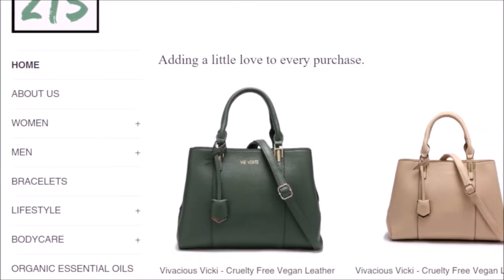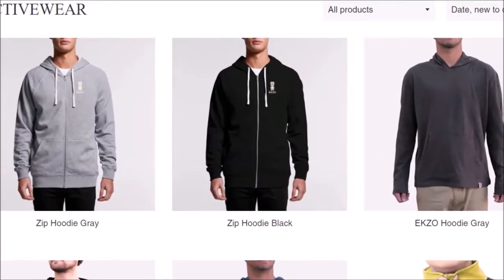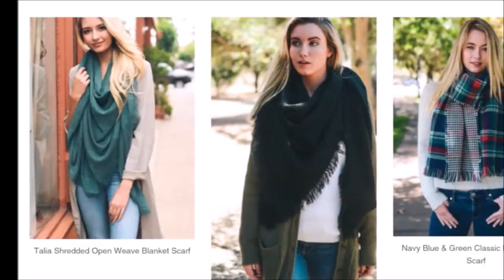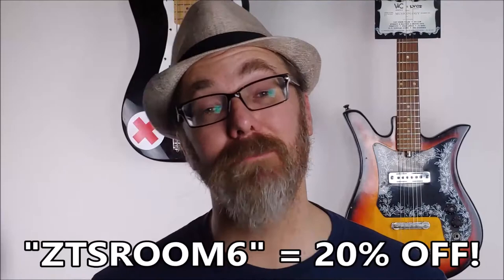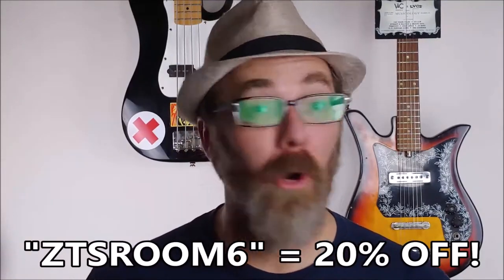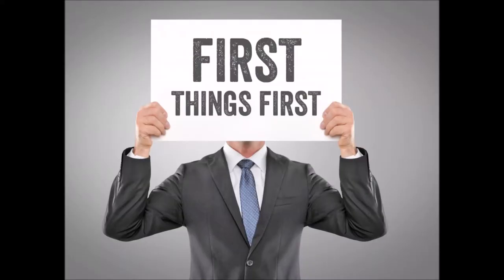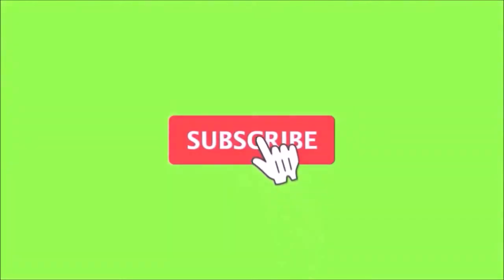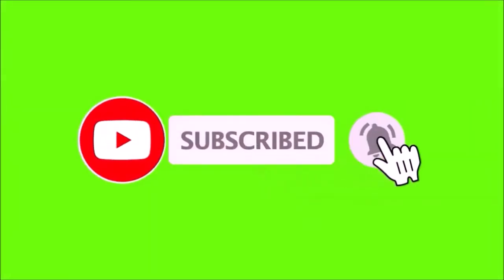ROOM 6 NOW WHAT? - So You Want To Buy New Gear! NOW WHAT? [#4 IN A SERIES]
* This episode is sponsored by ZenThreadShop.com, who donate a portion of their net proceeds to Beyond Giving, a 501(c)3 organization that currently provides funding to create and staff a non profit training center at which the underserved will acquire the entrepreneurial skills necessary to become self sufficient.

This is the fourth video in a series covering the "Now What?" that follows many common milestones in a beginning band or musician's career. We'll be covering things like "I Want To Start A Band" and "We Got Our 1st Gig!". Please comment any topics you'd like me to cover in the future.